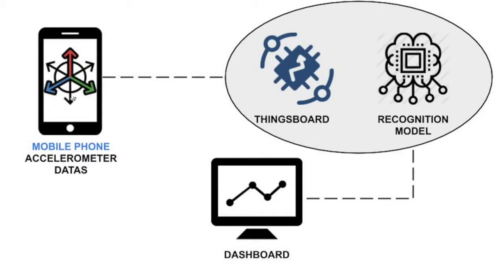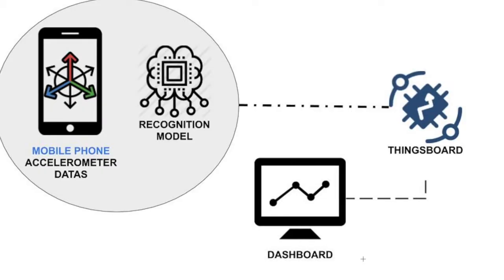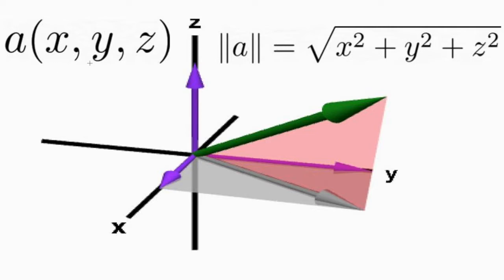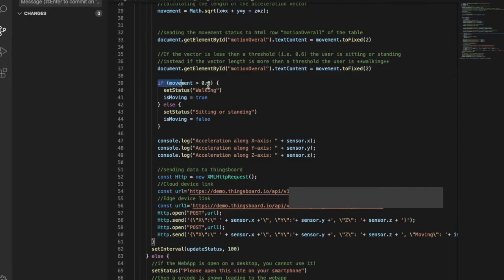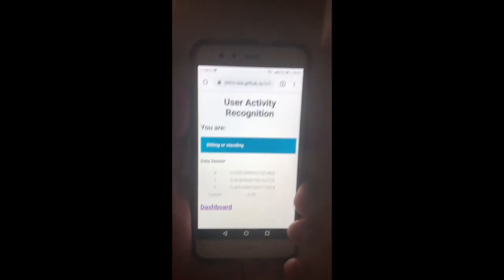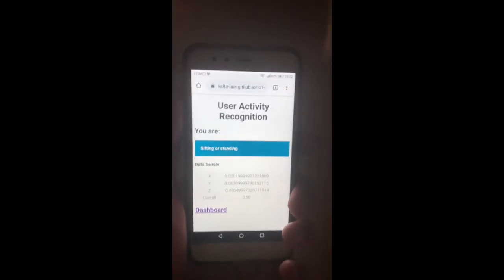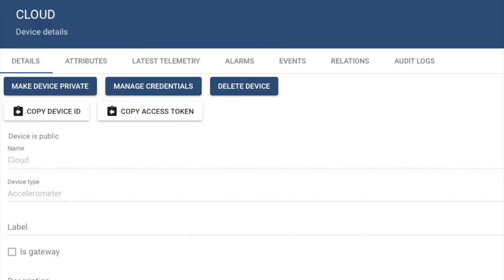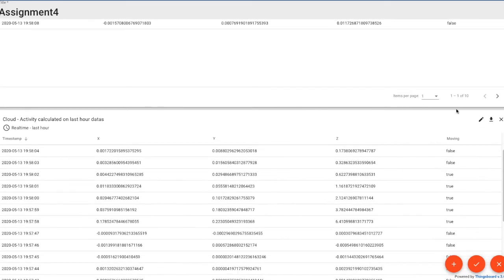IoT 2020 - Crowd Sensing WebApp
Video Demonstrating the functioning of the system developed for the fourth assignment of the IoT 2020 course of Sapienza University.

Internet Of Things2020-Assignment 4 Blog Post in Linkedin: